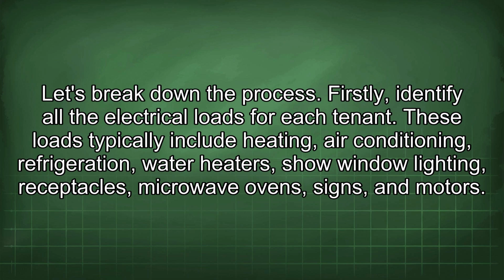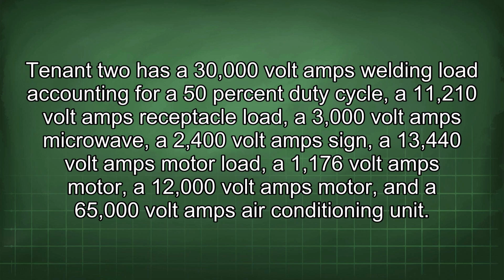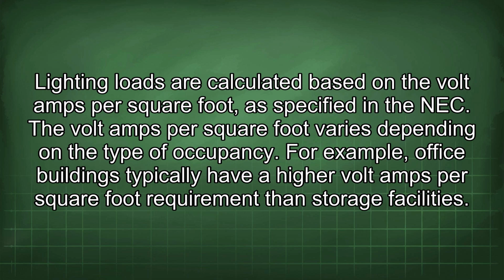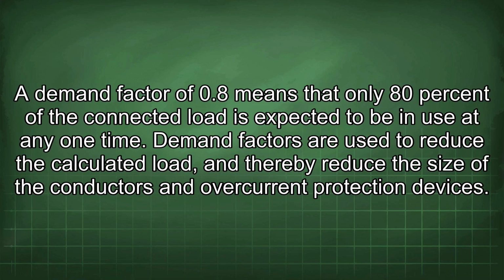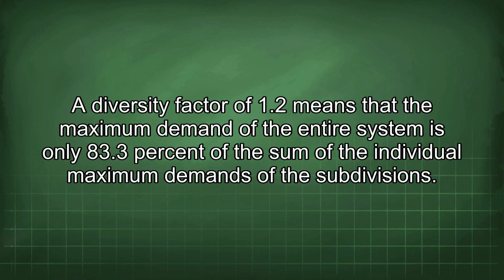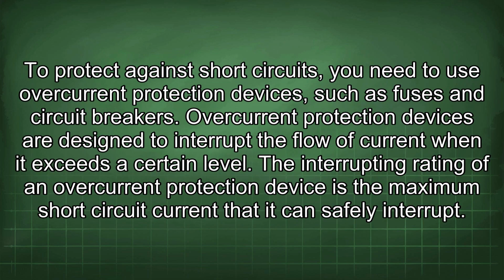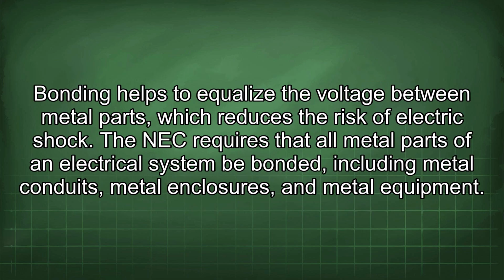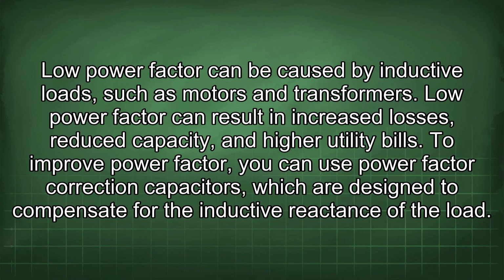Service Conductor Load Calculation for Commercial Building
Calculating the service conductor load for a commercial building involves determining the maximum demand load for each tenant. This calculation considers various electrical loads such as heating, motors, lighting, receptacles, and appliances. The sum of the individual tenant loads determines the overall service conductor load.